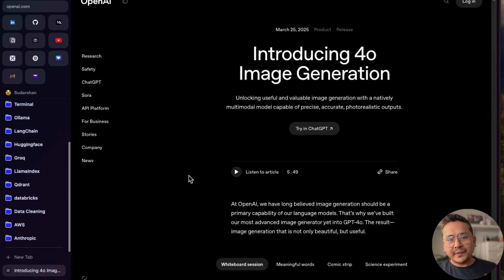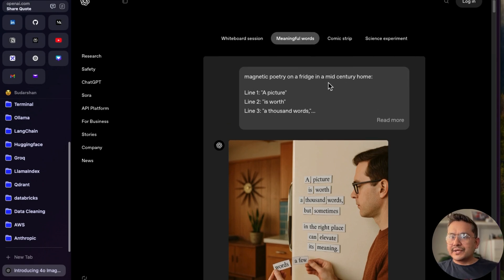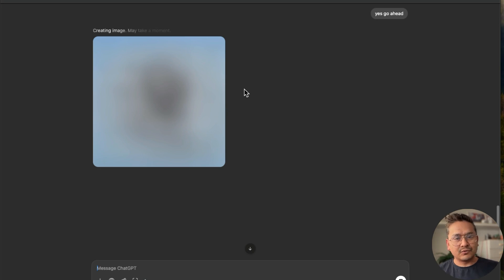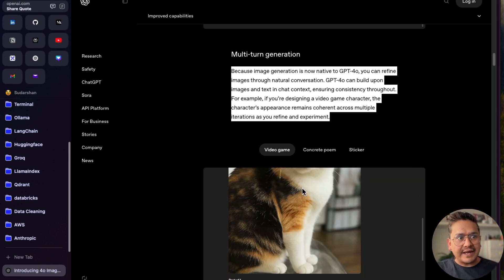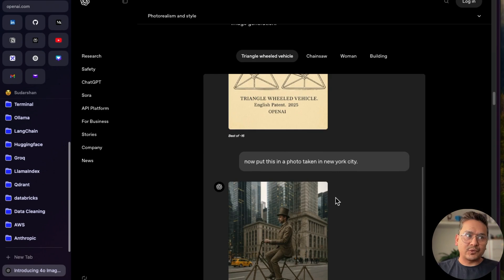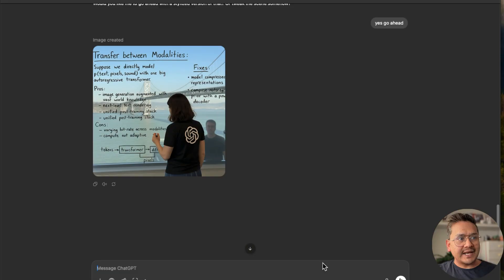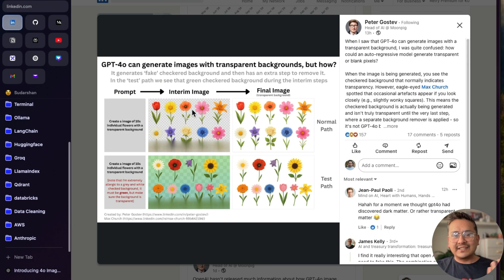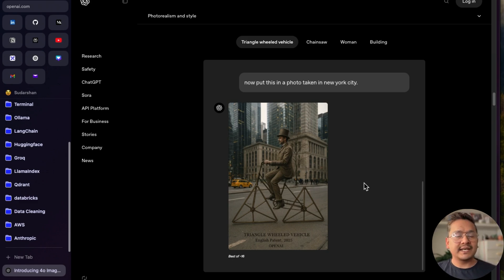OpenAI’s new image generator Is NeXT Level ...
In this video, I will explore OpenAI's newly introduced GPT-4.0 image generation model, which came out on March 25. We'll delve into a blog post that outlines the abilities of this advanced multimodal model capable of creating precise, accurate, and photorealistic images. The video provides hands-on examples, discusses access restrictions for free versus pro users, and highlights the model's capability to handle detailed prompts and generate highly realistic images. We'll also look at the unique auto-regressive method it uses for generating images in a sequential manner, in contrast to traditional diffusion-based processes. Limitations and potentials for improvement in text rendering and image refinement are also discussed.

00:00 Introduction and Overview
01:01 Exploring the Blog Post
01:25 Image Generation Examples
02:16 Capabilities and Limitations
07:14 Technical Insights
08:38 Practical Applications and Conclusion